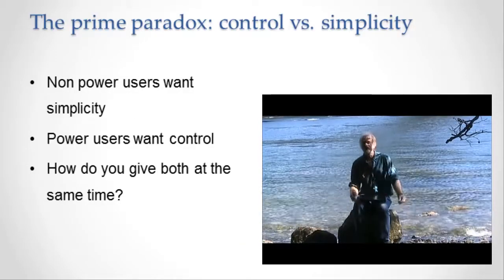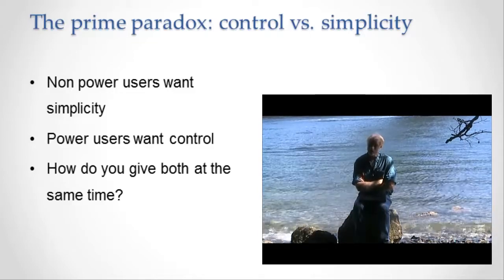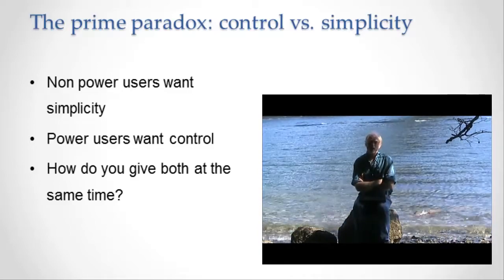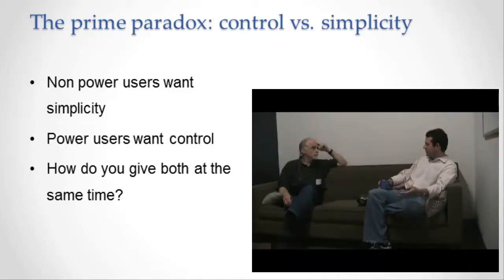Control vs. Simplicity